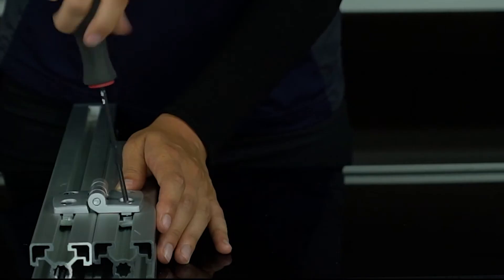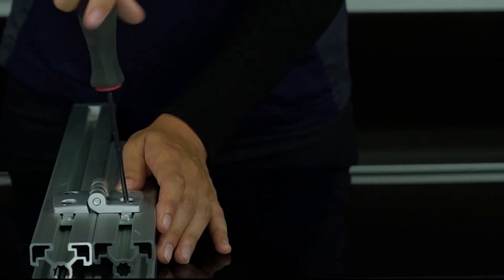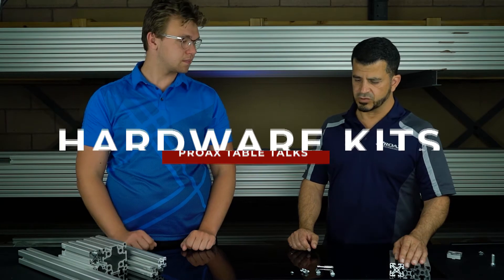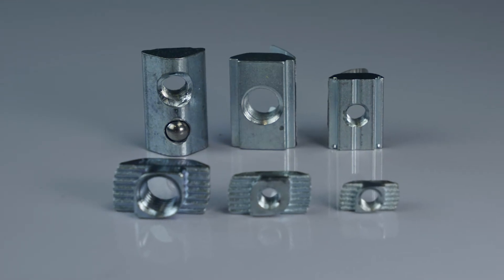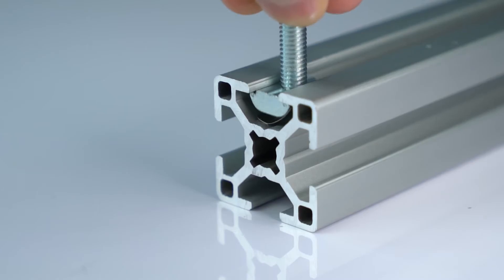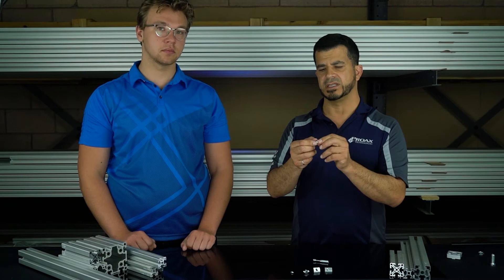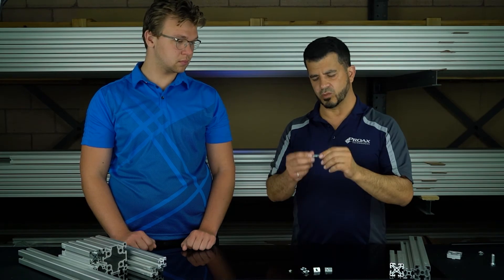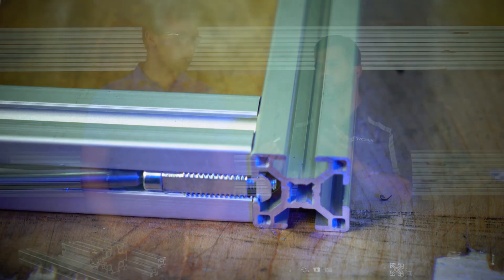Save Time with Preassembled Hardware Kits for Aluminum Extrusion- Proax Table Talks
With are preassembled Hardware Kits, you skip the hassle of finding the right hardware and nuts for your aluminum extrusion projects.

Proax Technologies would like to introduce Proax Table Talk! A new video series showcasing the amazing world of automation. You can expect video topics ranging from Automation & Robotics, Machine safety, Motion Control, Pneumatics and more.

Serving Canada for over 50 years, Proax Technologies is a leading Technical Automation Distributor, offering innovative solutions in the Automation & Robotics, Machine Safety, Motion Control and Pneumatics industries. We support clients through preferred in-house technical solutions and are proud to represent world class manufacturers in the industrial automation field, allowing us to offer customers the best possible products and solutions.